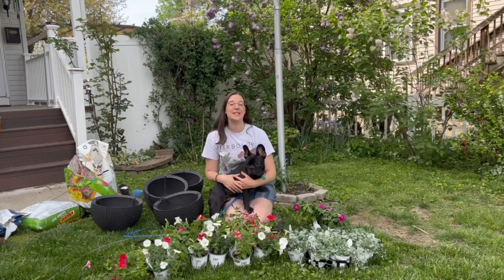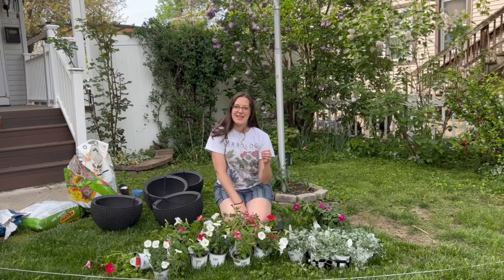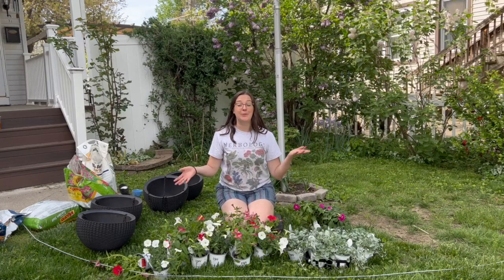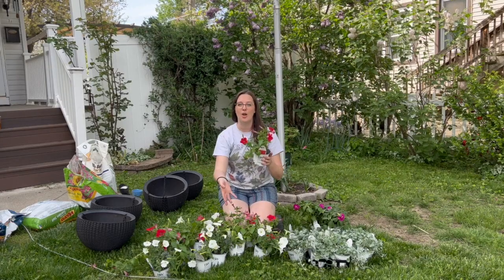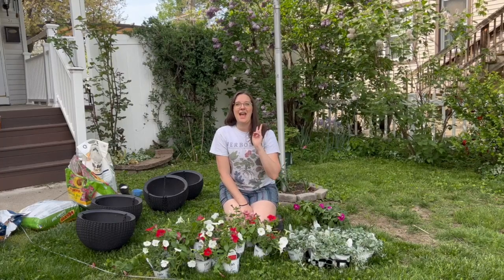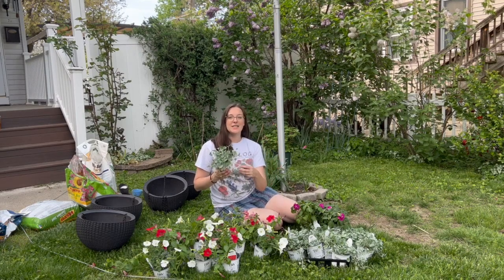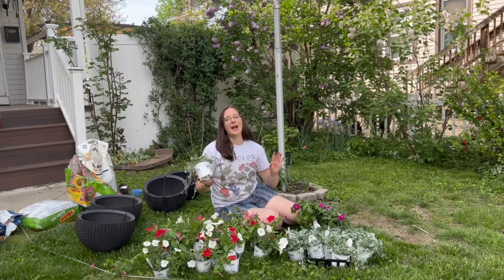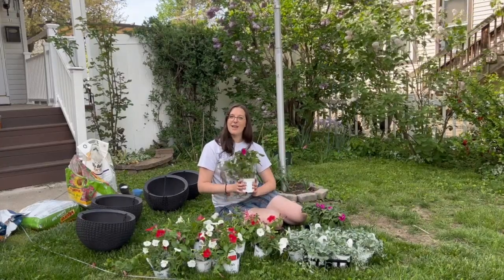Hanging Baskets: Full Sun and Part Sun!!!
Hello! We arranged our Full Sun and Part Sun hanging baskets! Our hanging baskets make such a statement on our front porch and it we have a great time arranging them each year! This year Ryan chose the Full Sun arrangement: Supertunia Vista Snowdrift and Supertunia Really Red! I choose the Part Sun arrangement: Rockapulco Purple and Dichondra Silver Falls! We go into see details about each plant, say why we choose those flowers for the arrangement, and explain how we plant each basket! We are SO excited to see them fill out and show off all season! Hope you enjoy the video! Happy Gardening!

Ketter Resin Rattan Hanging Baskets: